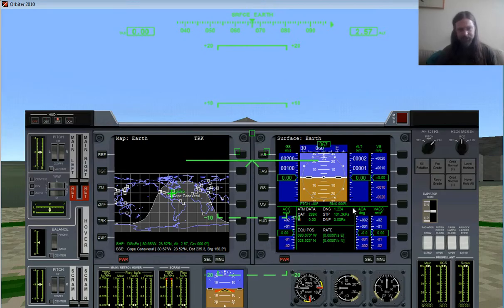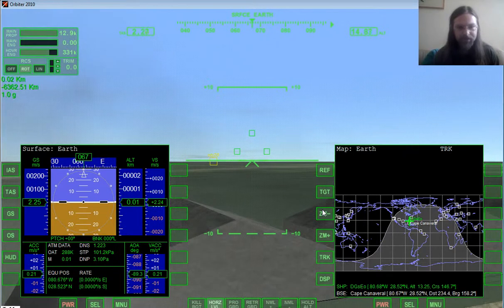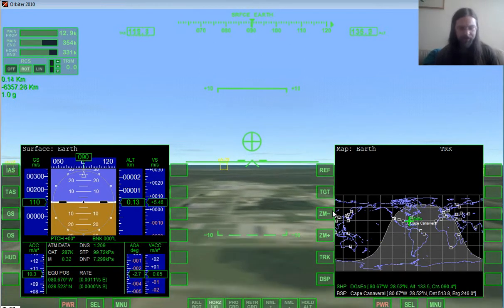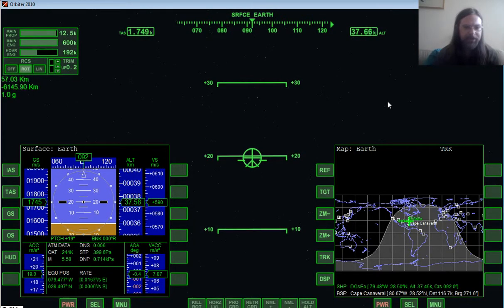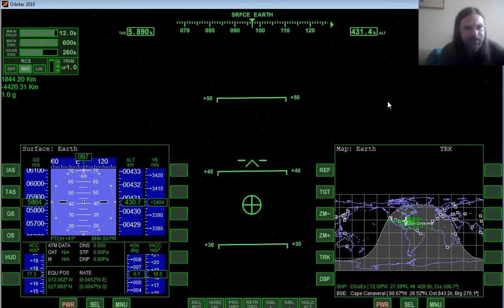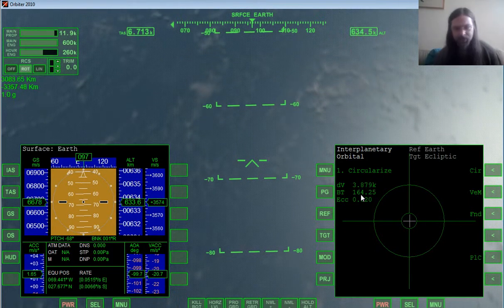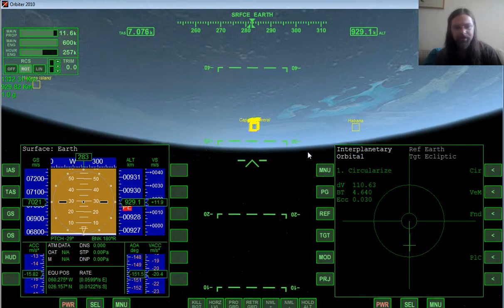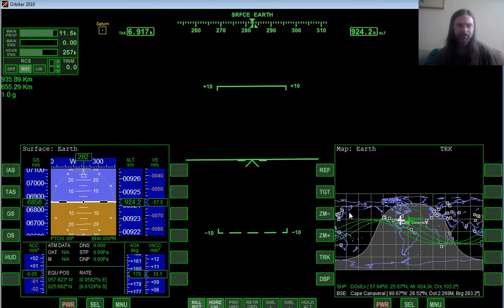Orbiter Space Sim Deltaglider micro gravity 1g during orbit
We're in the DG Eo takeoff to orbit trying to simulate earth's 1g
Is it realistic? is it realy possible? I tried it in one shot...now the question is how to deorbit and land back with the same configuration of mocro 1g..